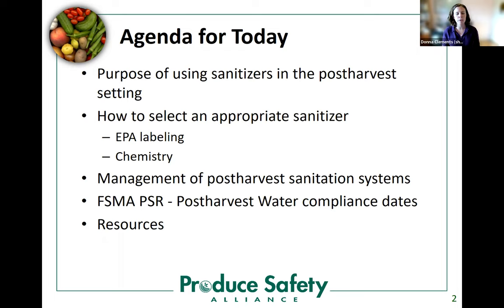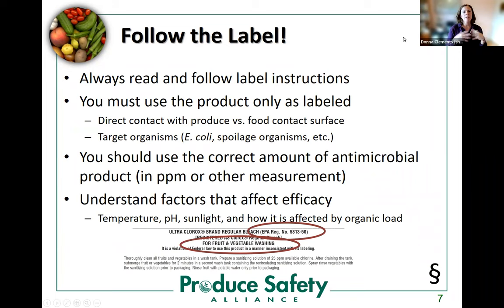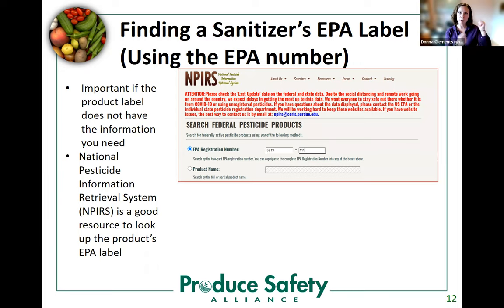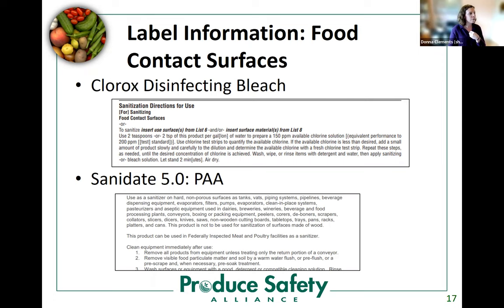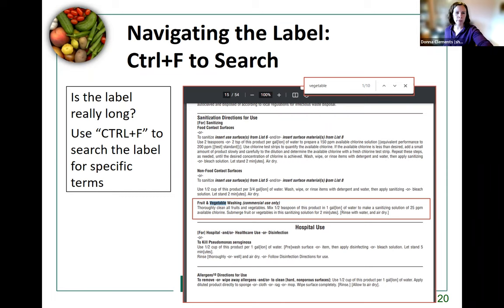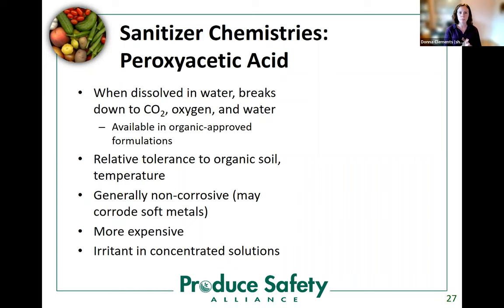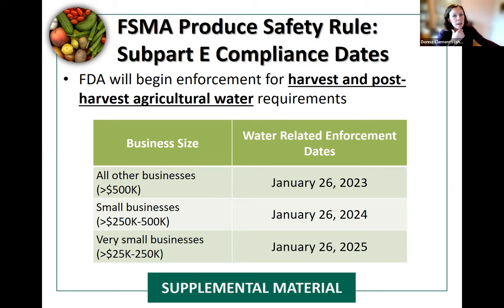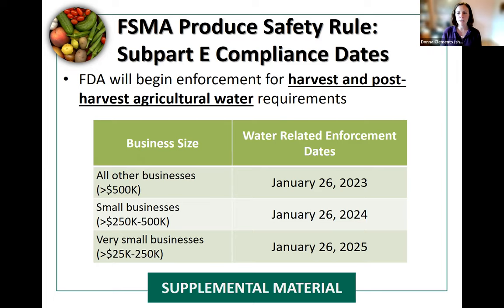Using Sanitizers in a Postharvest Setting: Selecting a Sanitizer and Understanding its Label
Recording of a webinar held on December 8, 2022 as part of the Rutgers On-Farm Food Safety Team's "From the Ground Up" imitative to support new and beginning produce farmers.

Webinar Description: Produce growers rely on sanitizers for use on food contact surfaces and in produce wash water.  Understanding the appropriate method to use with each of the chemistries and comprehension of label language can be challenging.  This webinar, presented by Donna Pahl-Clements from the Produce Safety Alliance, focuses on the proper use of sanitizers in postharvest activities, explains label language, and provides resources to help with sanitizer use decision making.  Resources can be accessed by QR codes provided in the presentation.